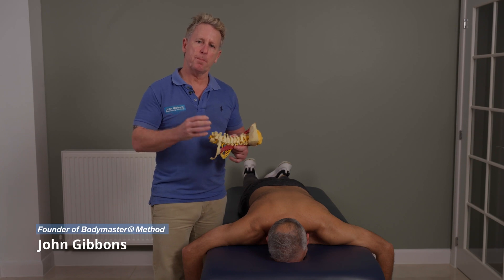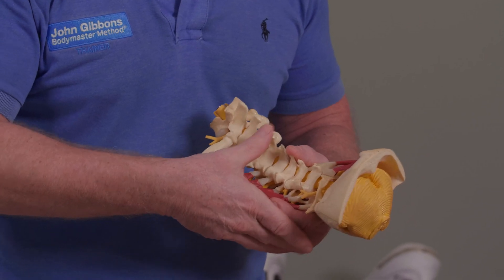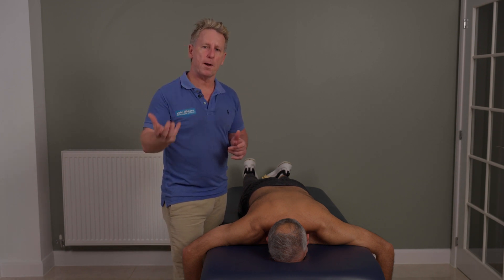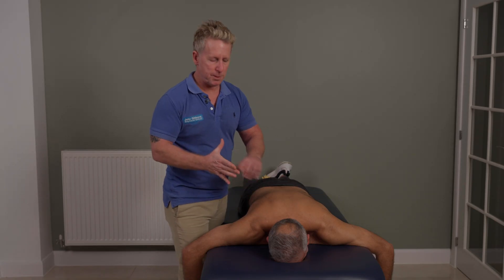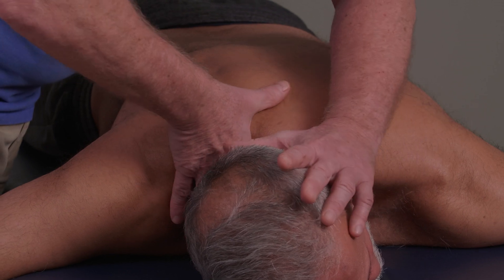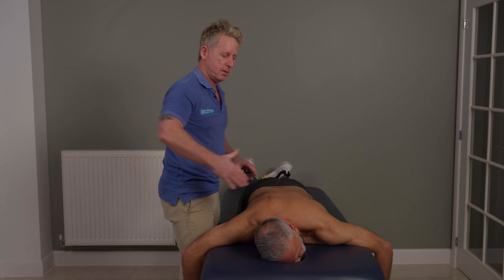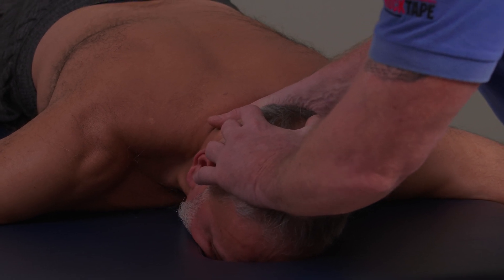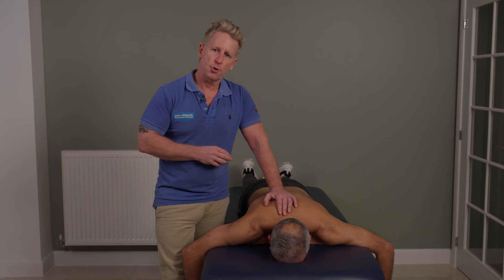How to Manipulate the Cervical-Thoracic Junction using the MCP Joint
John Gibbons is a registered Osteopath, Lecturer and Author and is demonstrating how to assess (and then subsequently manipulate) the spinal motion of the cervical dorsal junction (CDJ) using Dr Lovett (1903) and the laws or principles of Fryette (1918), John also manipulates with a HVT / Grade 5 technique to the Level of the C7/T1 that can affect the Ulna nerve. Some of these techniques can be taught but only to skilled therapists and manipulations plus more is taught on the Spinal and Pelvis course at Core Elements in Swindon (uk).

1. Spinal Manipulation & Mobilisation
2. Advanced Spinal Manipulation
3. Kinesiology Taping
4. Muscle Energy Techniques
5. The Vital Shoulder Complex
6. The Vital Cervical spine
7. The Vital hip & groin
8. The Vital Knee
9. Advanced Soft Tissue techniques
10. The Vital Neurological system
11. Pelvis, SIJ & Lumbar spine
12. The Vital Glutes & Psoas
13. Acupuncture & Dry needling